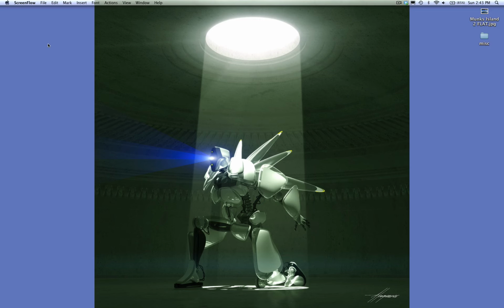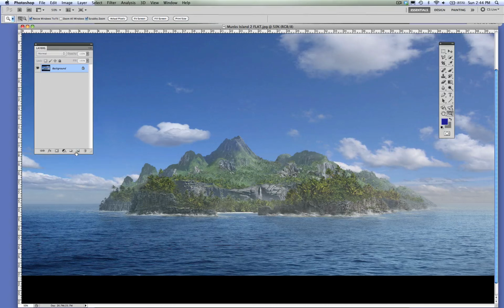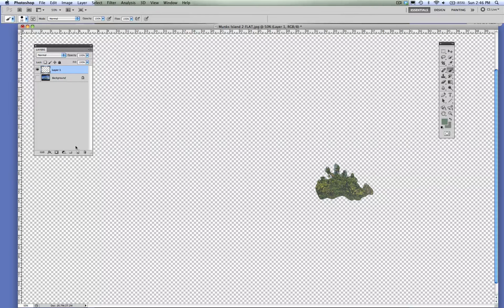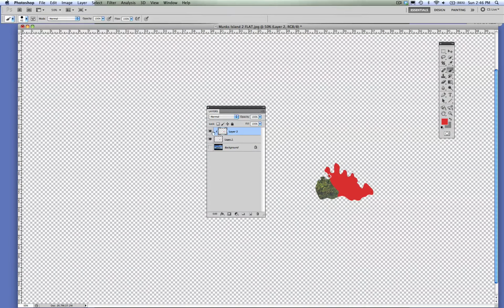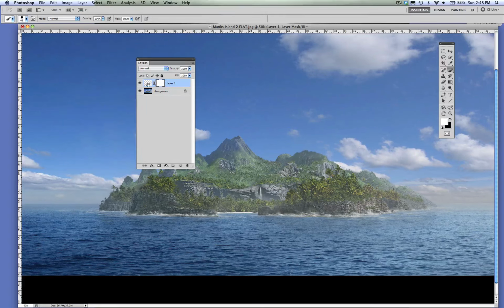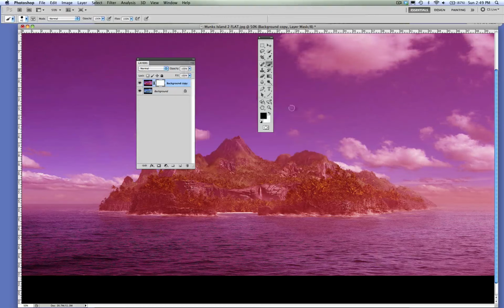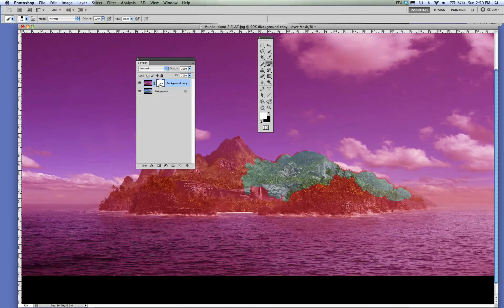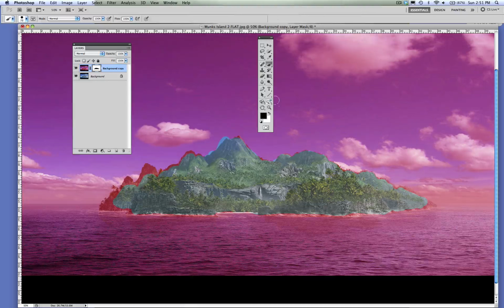TUTORIAL 2: PHOTOSHOP - clipping masks and layer masks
Describing the use of clipping masks and layer masks in Photoshop.